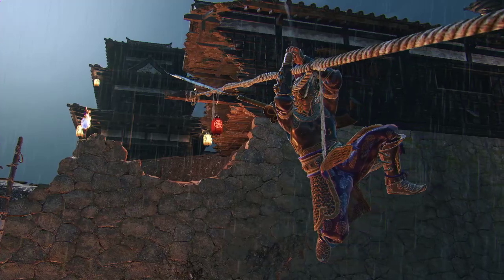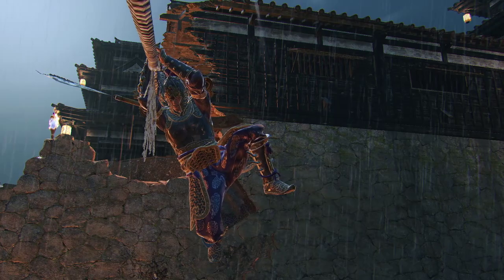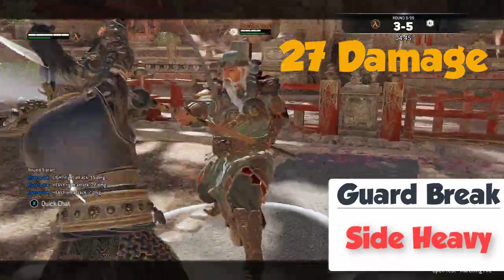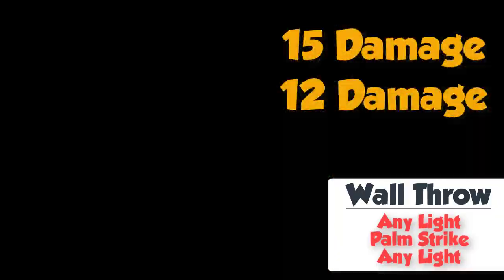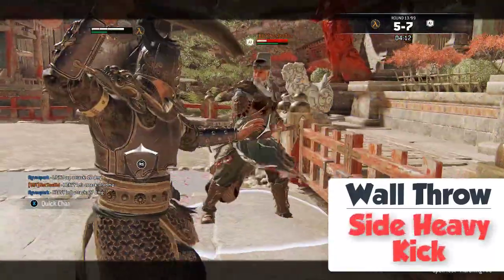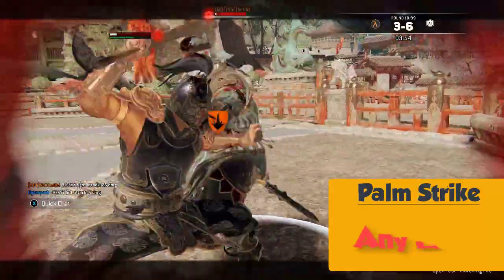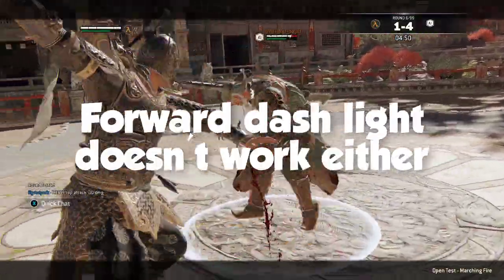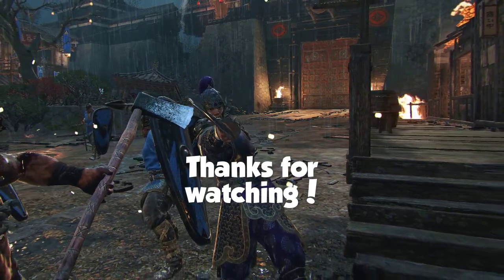Easy For Honor Guide: Tiandi Punishes (Suggestions)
By: Skaegor

This is a guide to the new For Honor Hero, Tiandi. Gameplay from Season 8 (beta).
My suggestions for Tiandi max punishes and best combos in given situations.